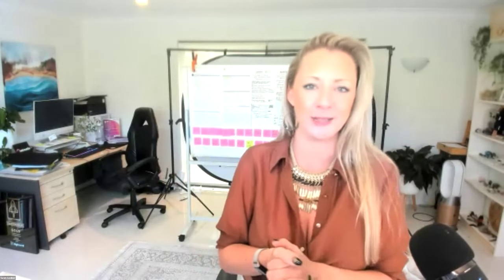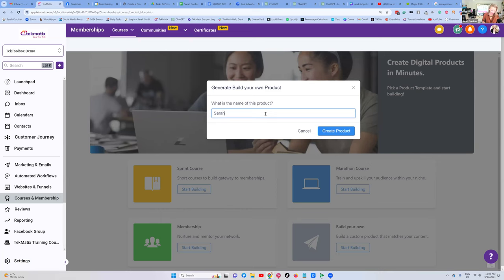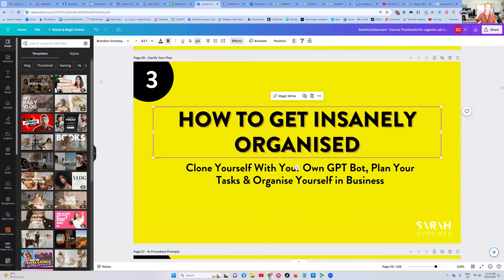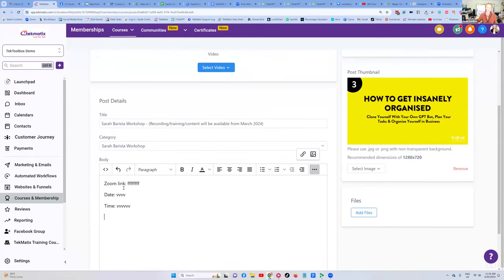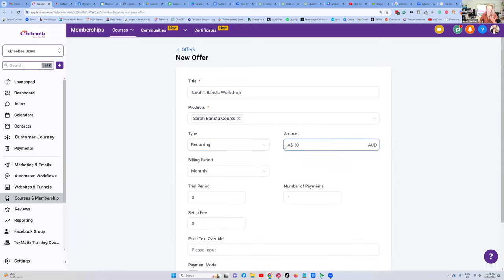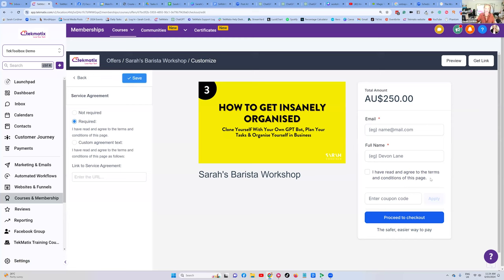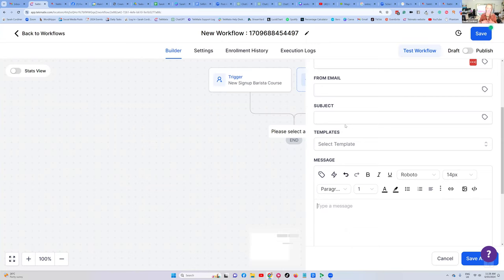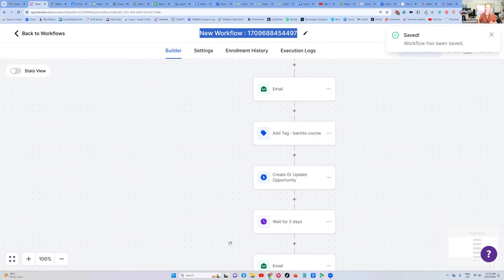How to Set Up, Automate, and Deliver Paid Workshops in TekMatix